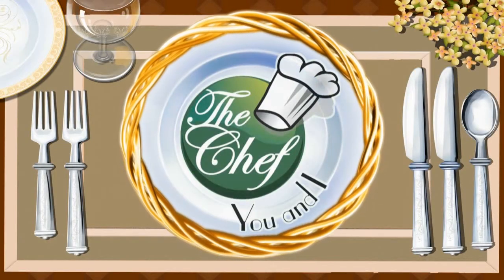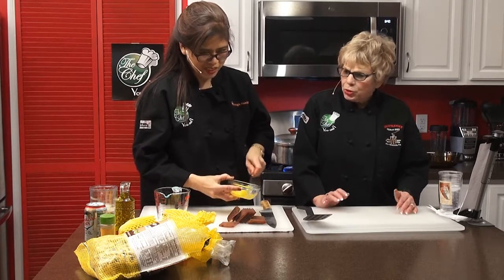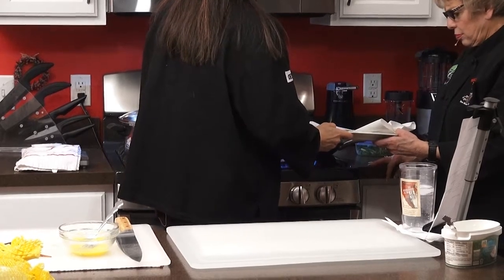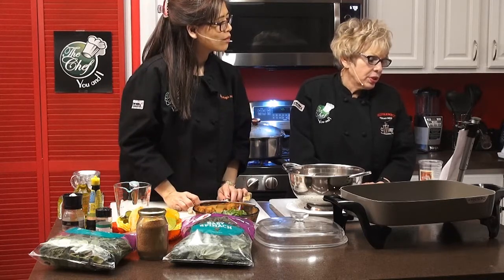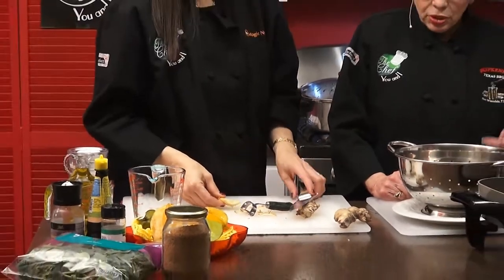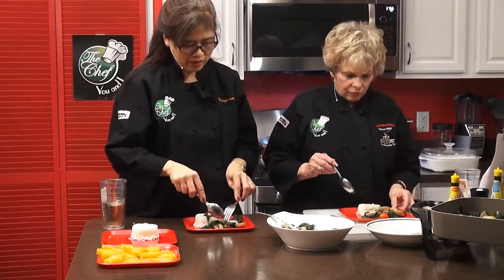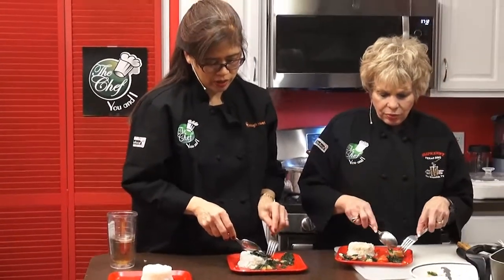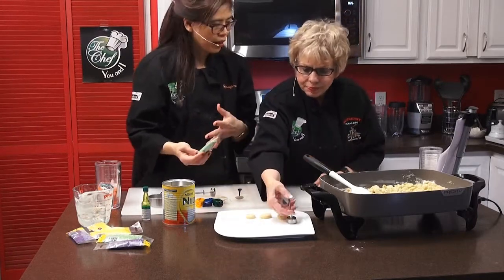The Chef, You and I Show with Kathryn Raaker and her Guest, Maria Dunaway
The Chef, You and I Show with Kathryn Raaker and her Guest,  Maria Dunaway, as they prepare more interesting dishes from Maria's home country of the Philippines.